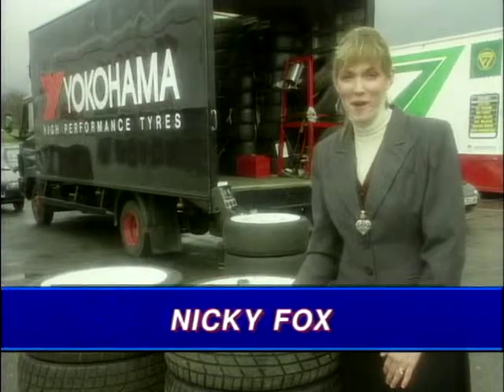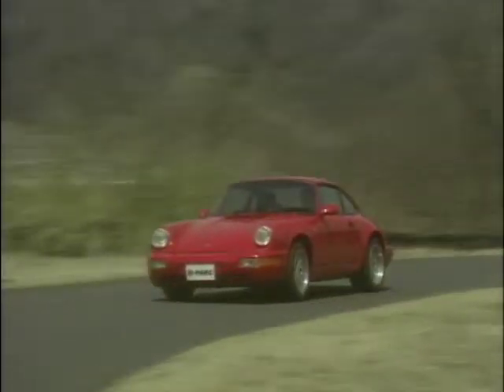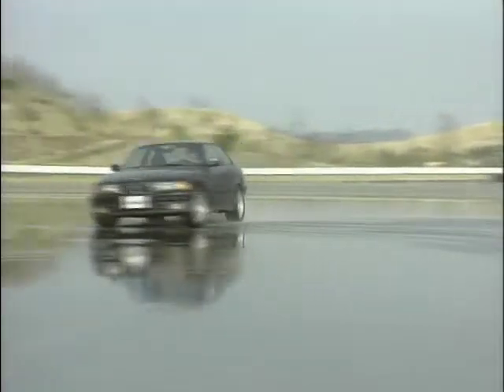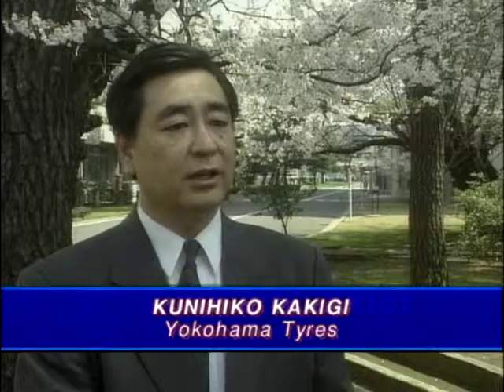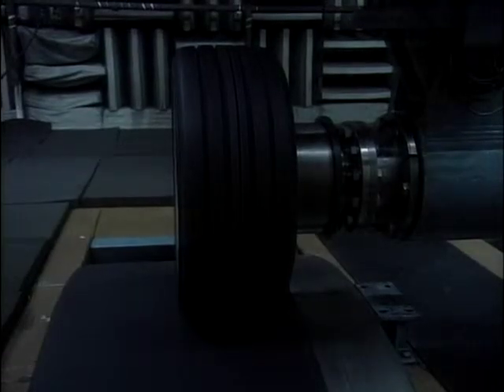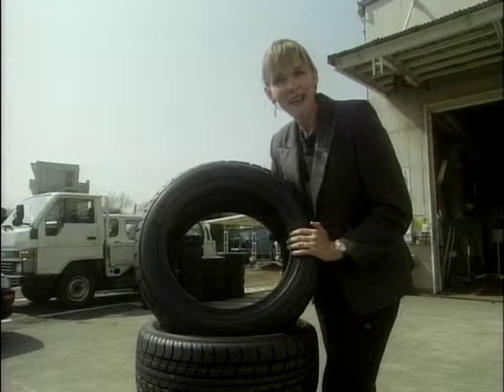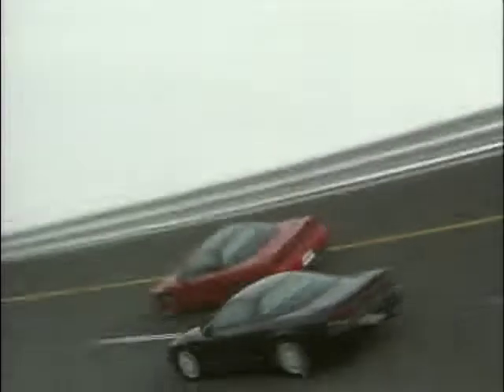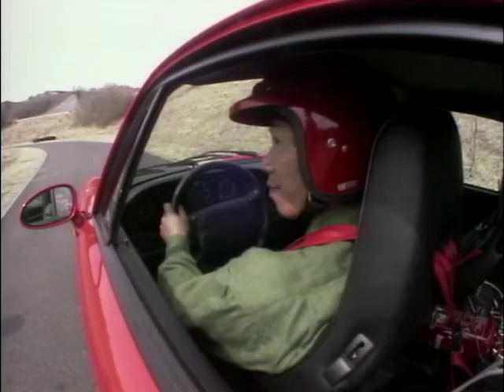Yokohama - Designing A High Performance Car Tyre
Nicky Fox finds out how industry leading tyre company - Yokohama, designing and test their high performance tyres.